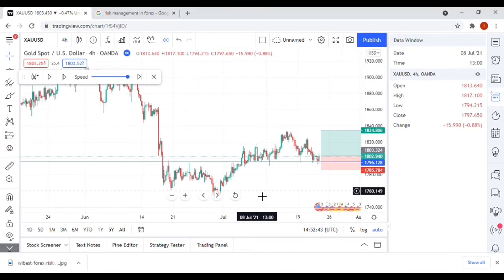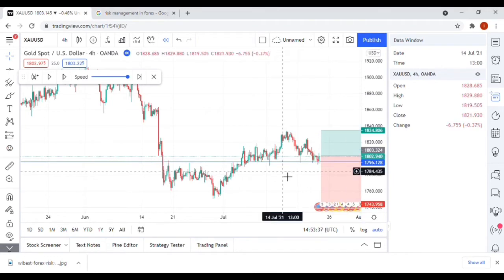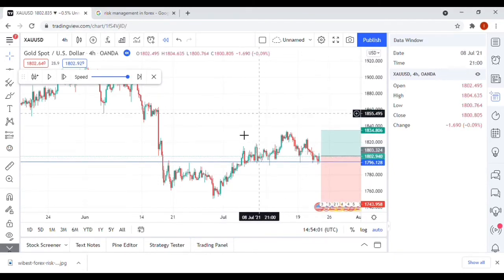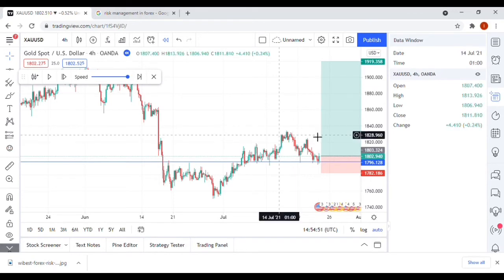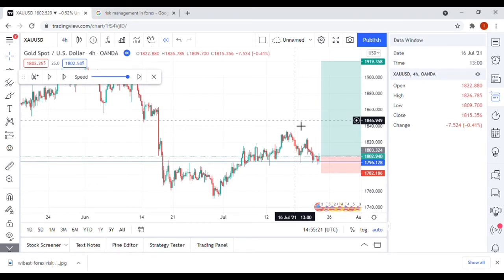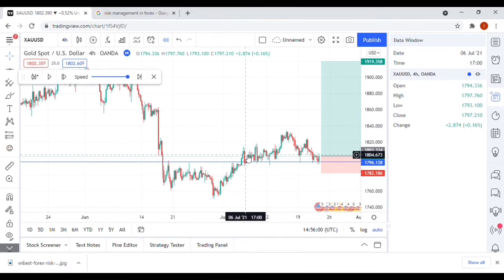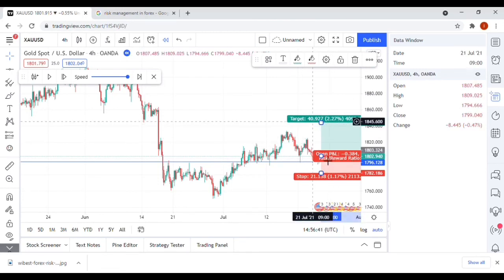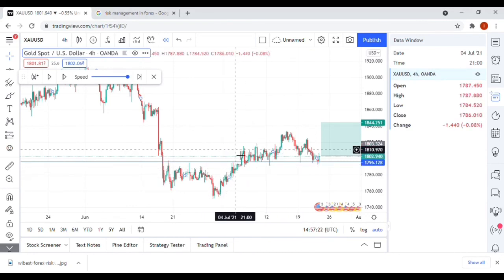Risk Mangement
iviwe_maqoma